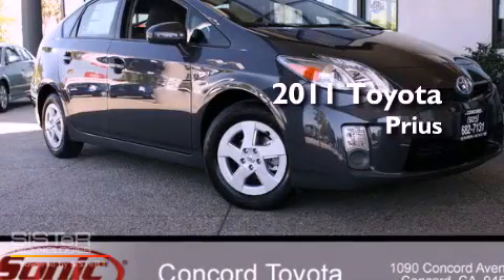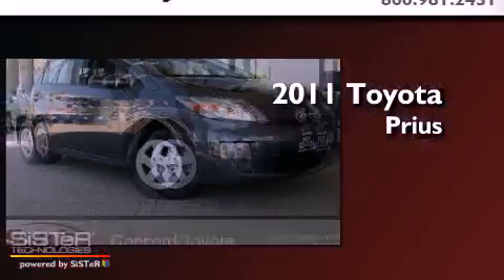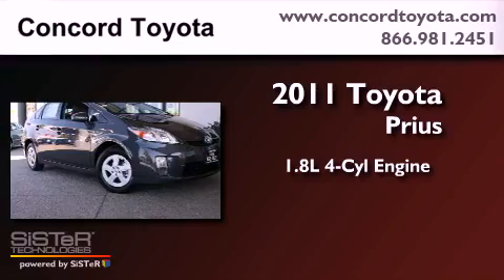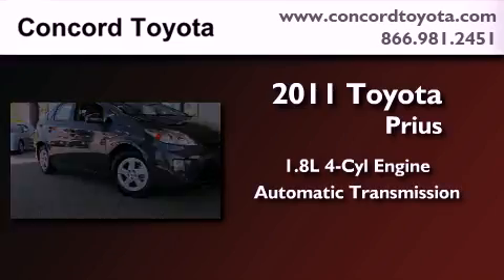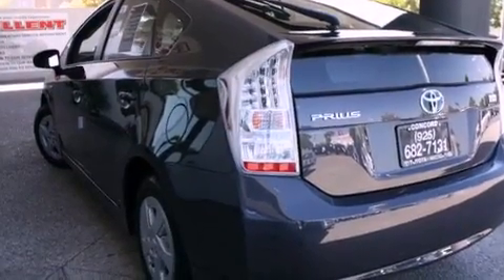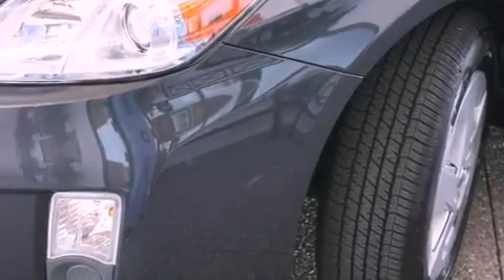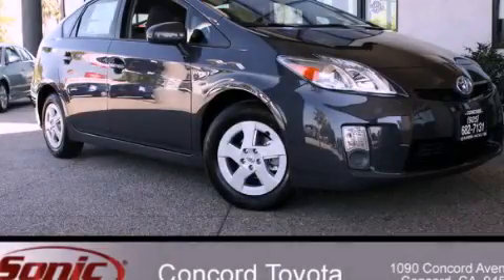2011 Toyota Prius Concord CA 94520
Year : 2011
 Make : Toyota
 Model : Prius
 Engine : 1.8L I-4 cyl
 Trans . : Automatic
 Exterior : Winter Gray Metallic
 Miles : 2
 Interior : Dark Gray
 Concord Toyota
 2011 Toyota Prius Concord CA